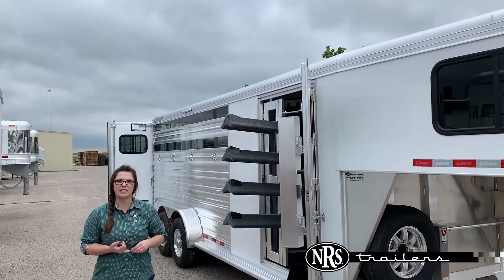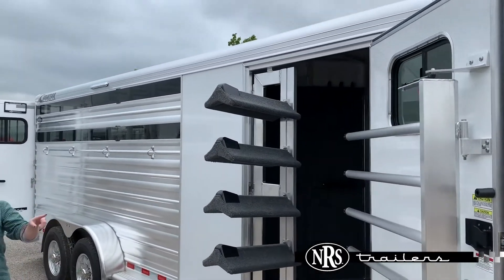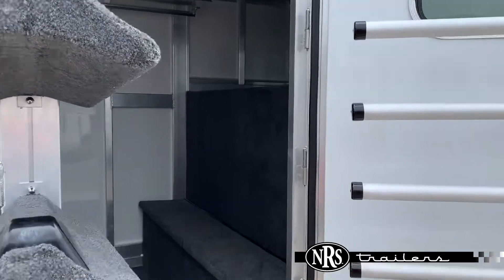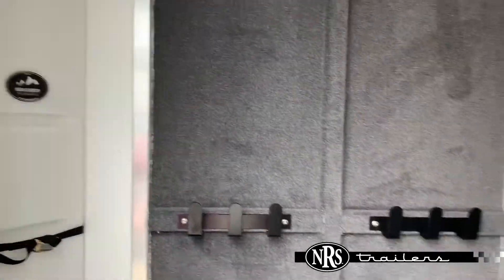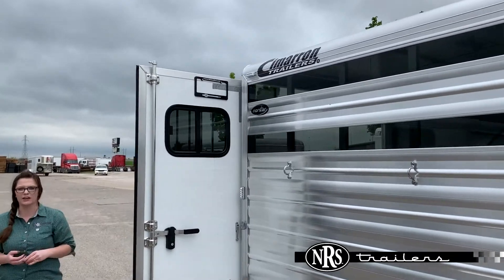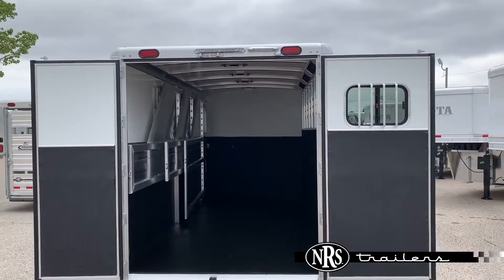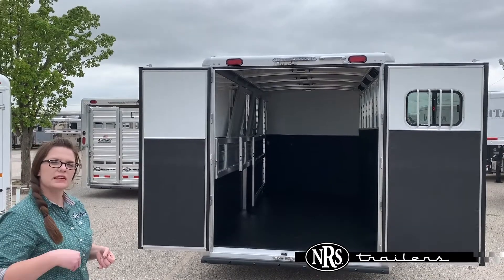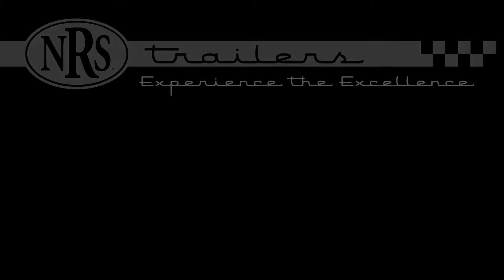NRS Trailers - 2020 Cimarron 4 Horse Gooseneck Trailer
Another great stock option by Cimarron!